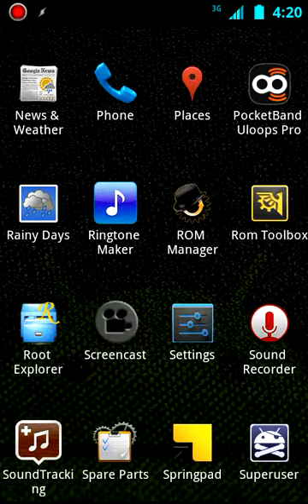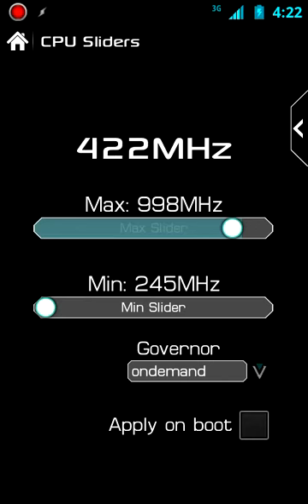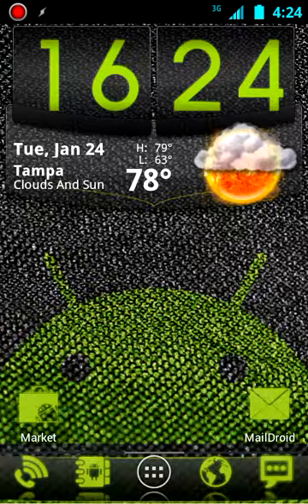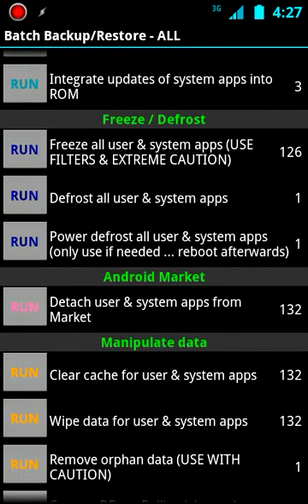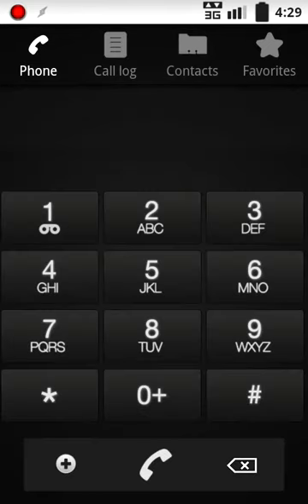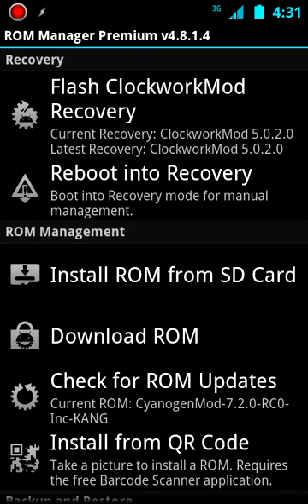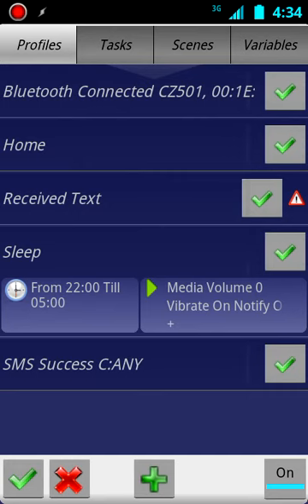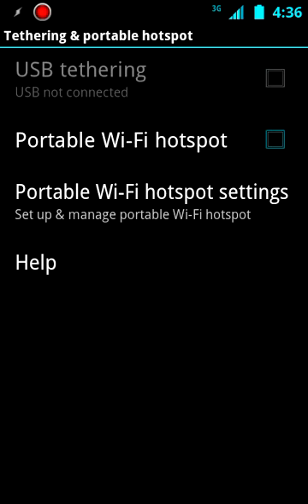Why I rooted my Android phone/tablet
My video response about why I am rooted on Android and a quick review of a couple applications that require root access. Sorry for the video disruption at the bottom of the screen..not sure what happened